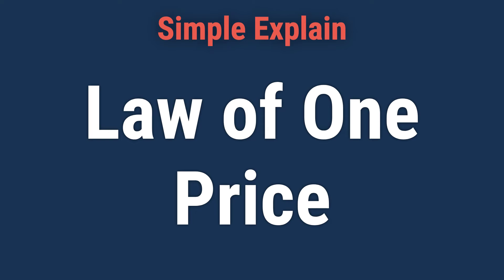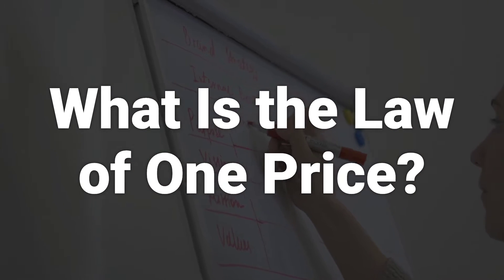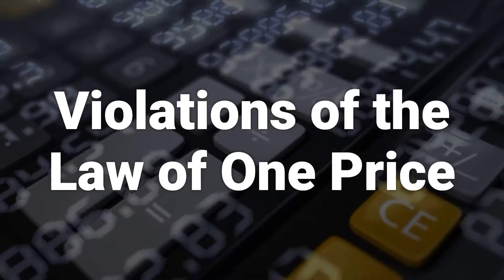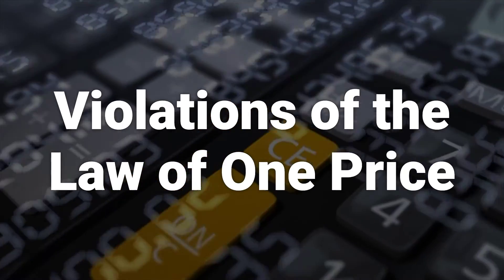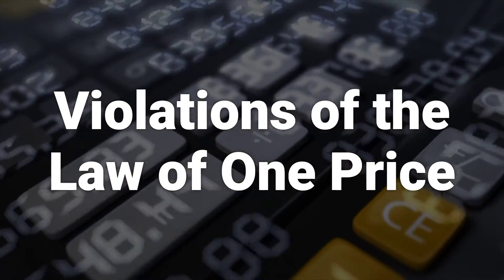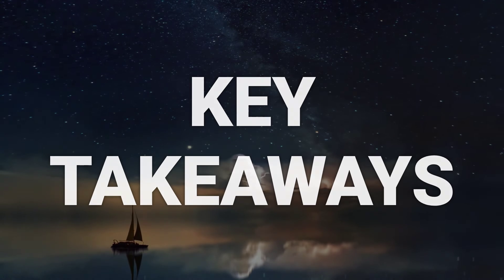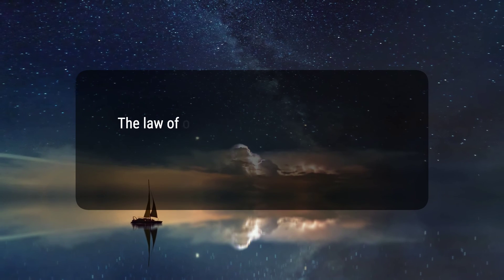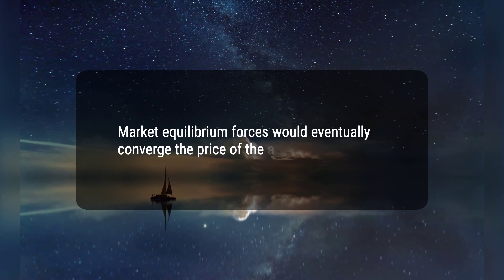What Is the Law of One Price?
The law of one price states that the price of an identical asset or commodity will have the same price globally, regardless of location, when certain factors are considered. It's the foundation of purchasing power parity and can be illustrated through examples of arbitrage opportunities. However, violations of this concept can occur due to various real-world factors, leading to different prices for the same goods or assets in different markets.
4f0a